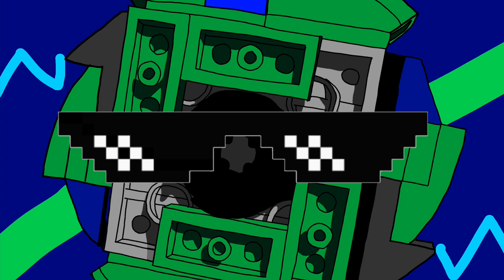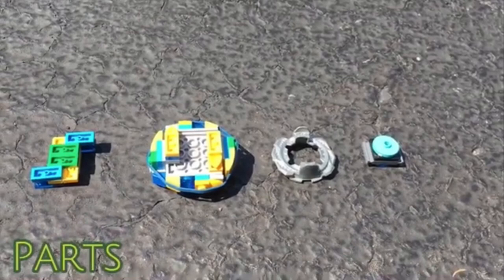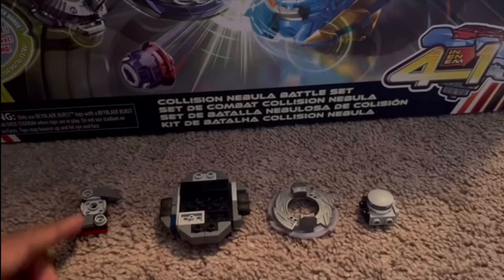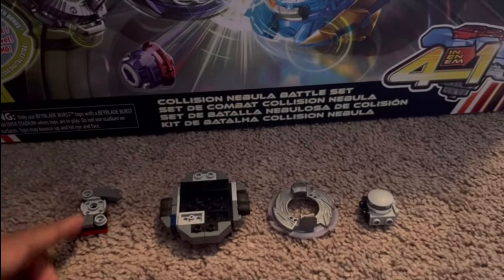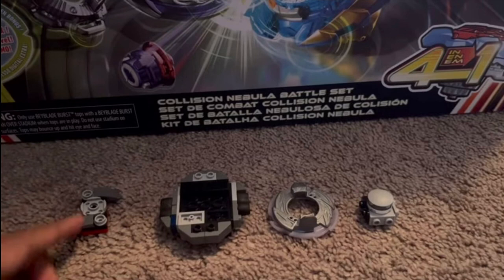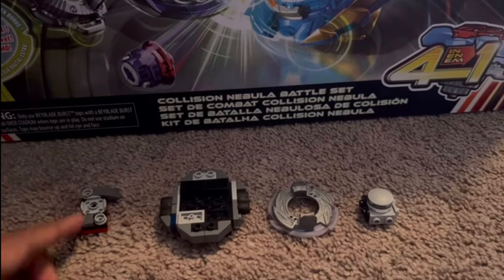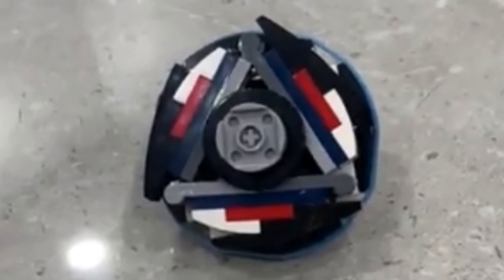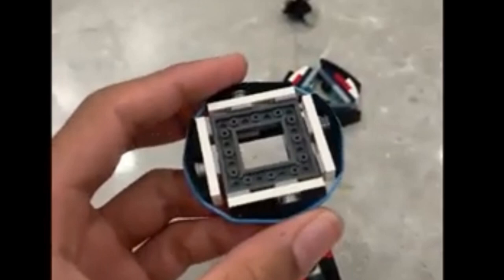cyberdesigncontest winner announcement!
Lol this video is 1 week late